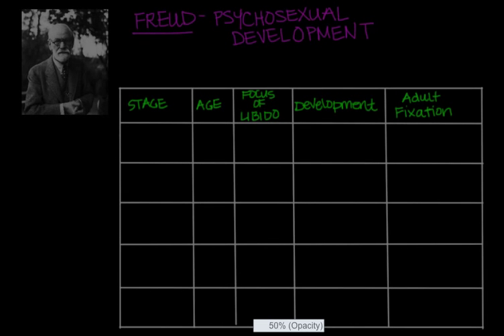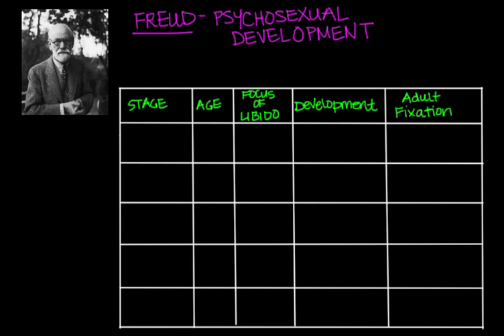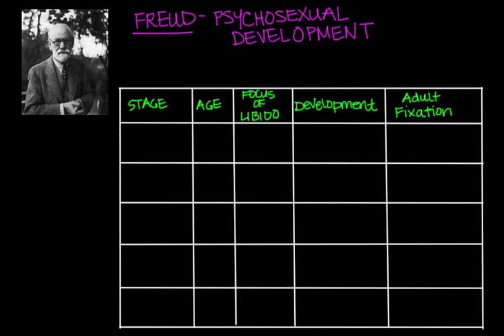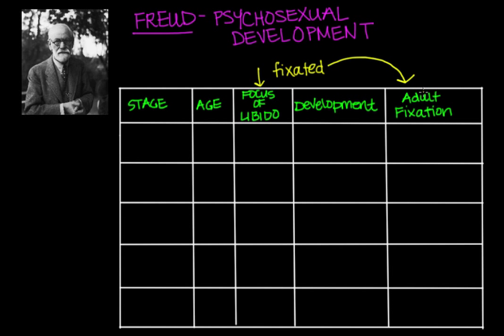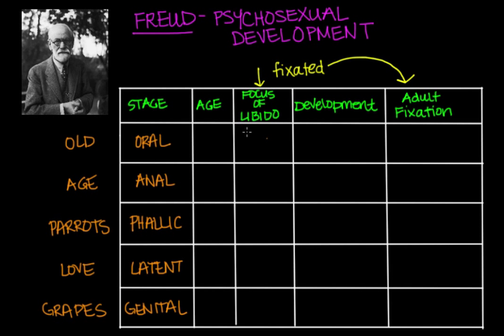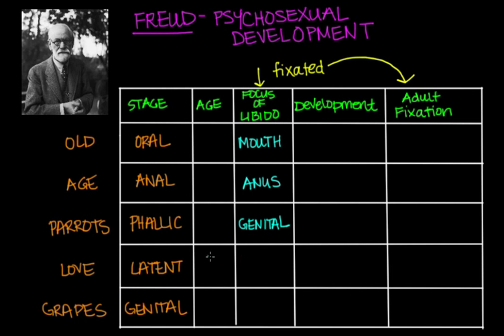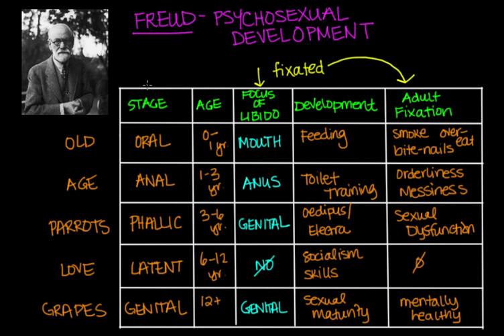Freud's Psychosexual Development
Learn about Freud's Psychosexual Theory of Development and how it is critical to our life in adulthood.